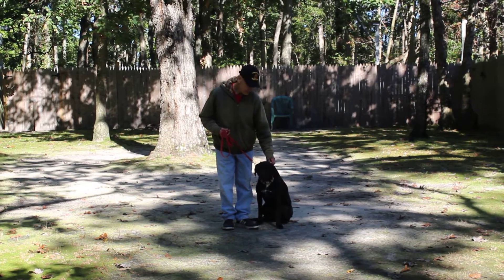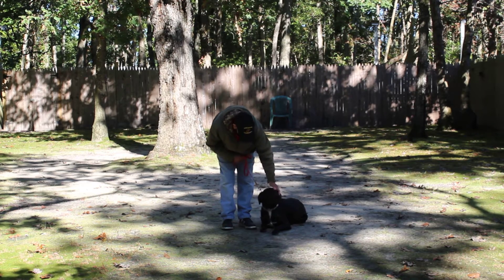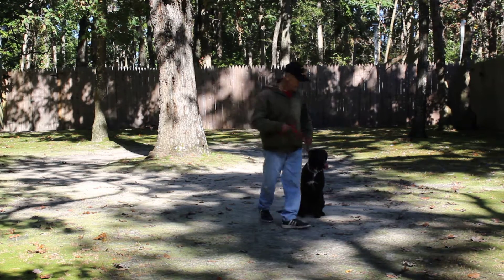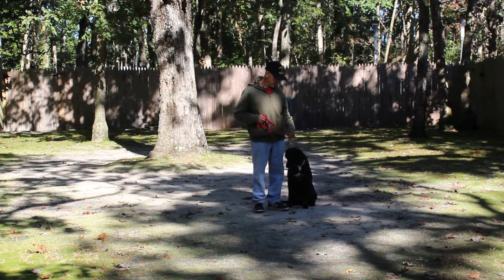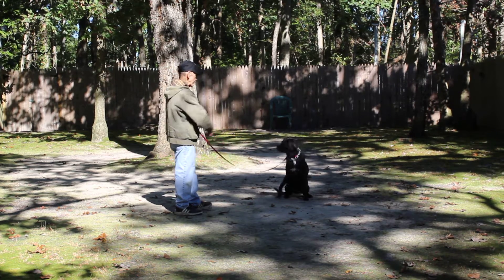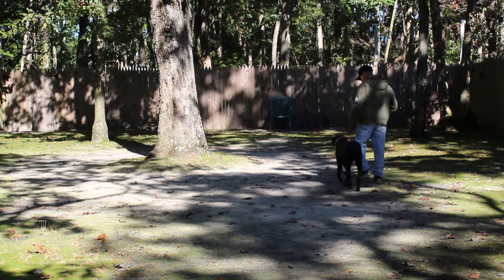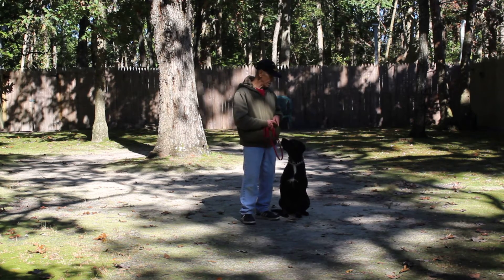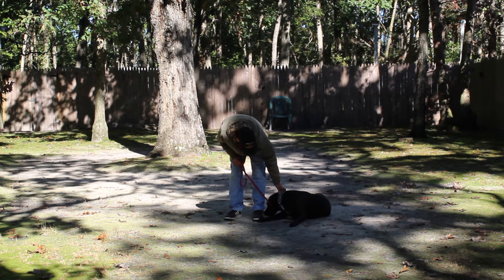Rocky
Rocky is a handsome 14 month old black lab mix with a wonderful temperament.  He is as sweet and he is smart and does a great job of demonstrating some of his new and improved skills.  He has been a wonderful student with us here at Nora's and we will miss him.  Great job big boy.  Make us proud of you!